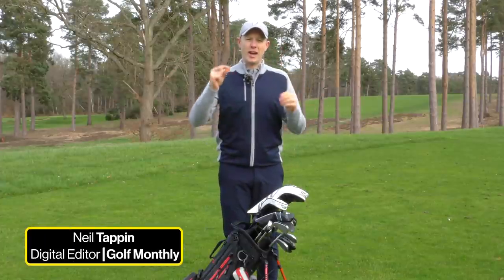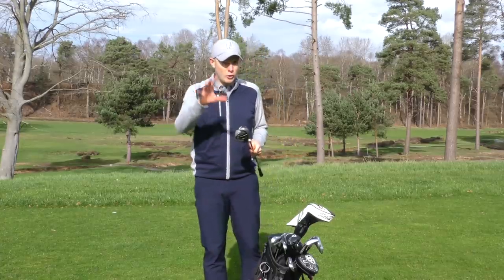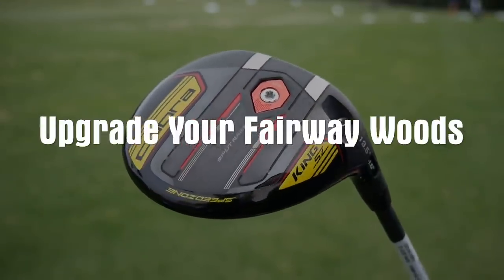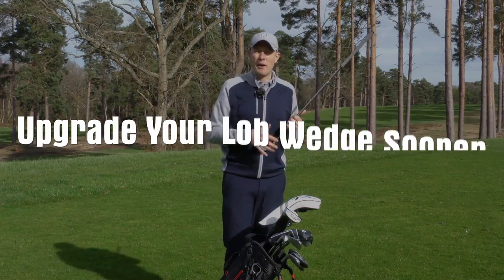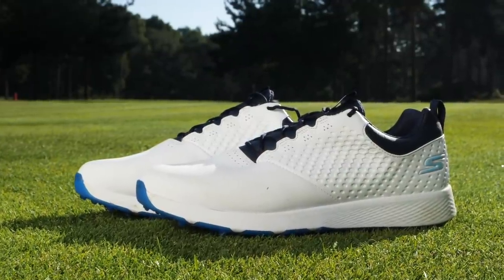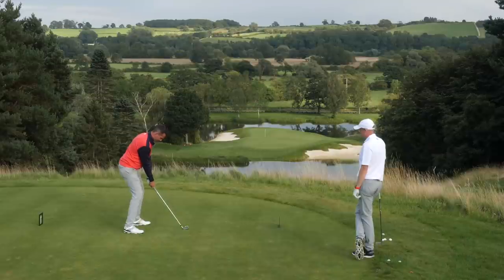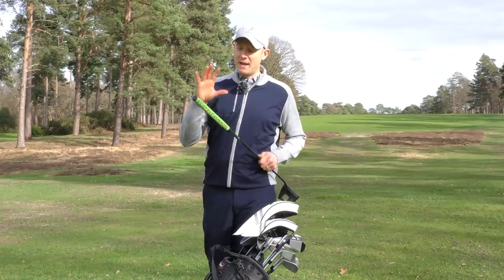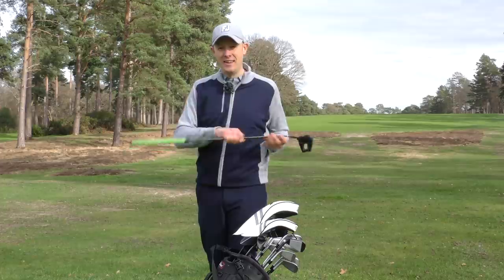7 EASIEST GOLF GEAR UPGRADES!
In this video, Neil Tappin takes a look at how you can most effectively upgrade your equipment for 2021. From new clubs to your choice of shoe and ball, he offers some simple pointers to help you make the smartest choice possible.